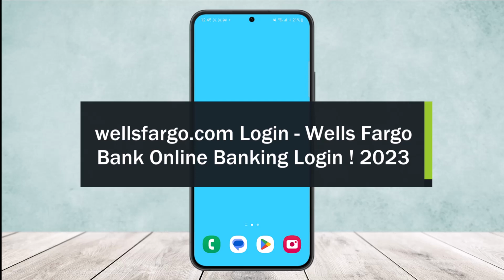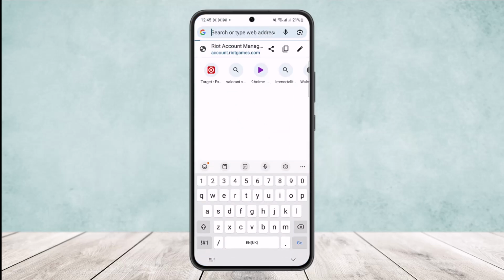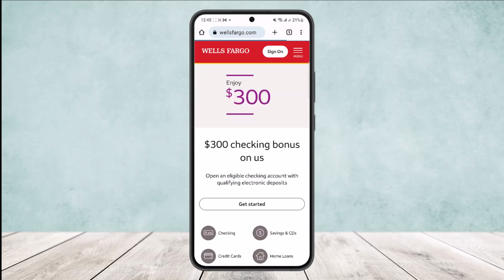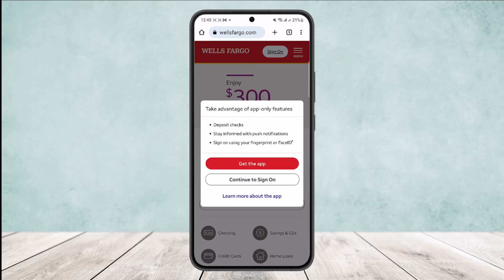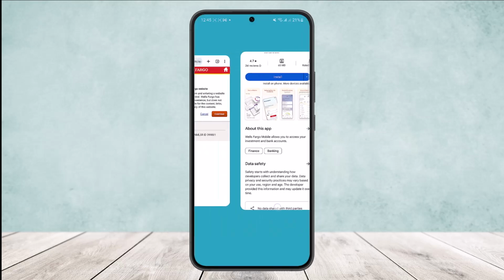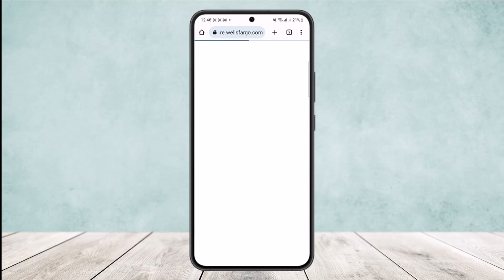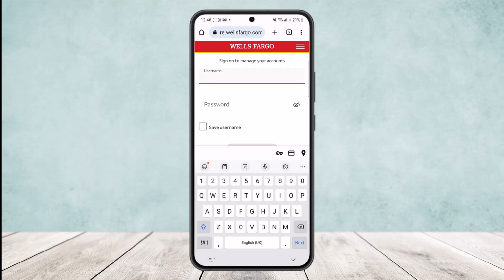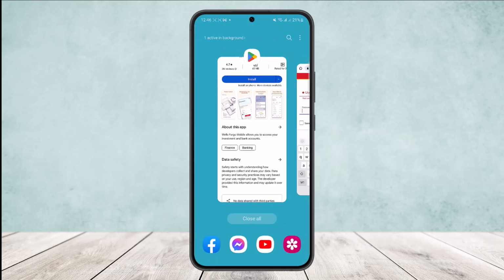wellsfargo.com Login - Wells Fargo Bank Online Banking Login ! 2023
In this tutorial video, I will simply show you how to log in yo wells fargo online banking. So just make sure to watch this video till the end.

~ Video Chapters:
0:00 Introduction
0:10 Log In / Sign In Guide
1:14 Outro